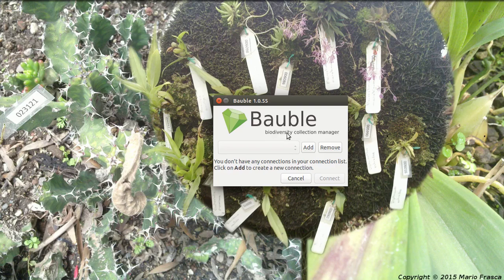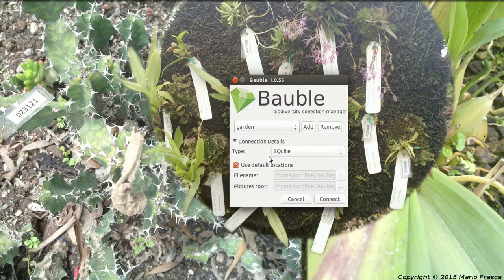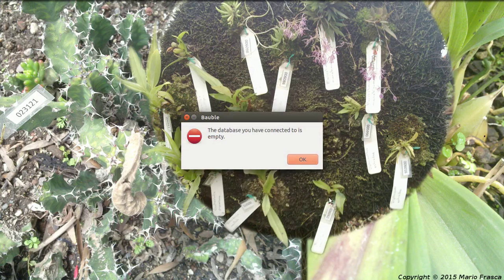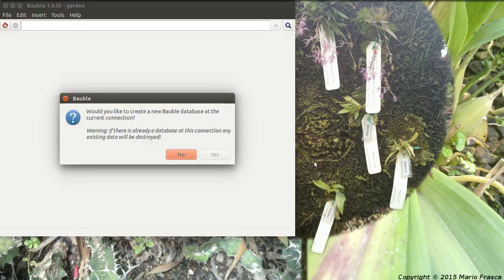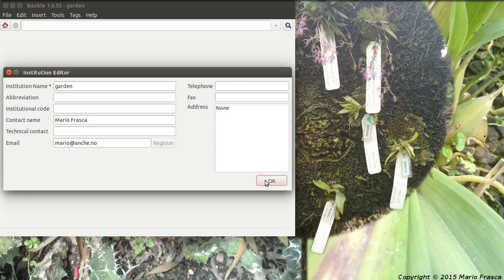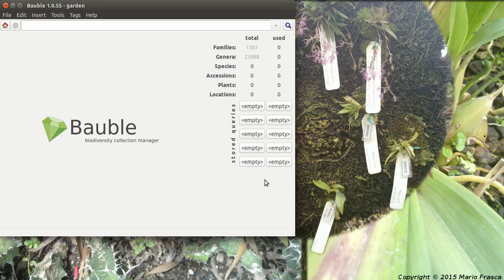Bauble 001 (1.0.54) first run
first time you start Bauble 1.0.54